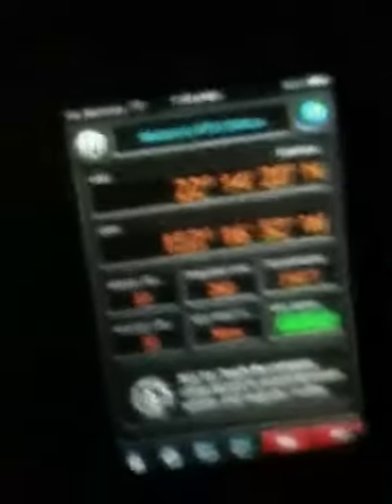Pegasus Racing, Philippe Kahn, Transpac 2009, MotionX-GPS in action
Philippe Kahn explains how he's using MotionX-GPS in the Transpac 2009